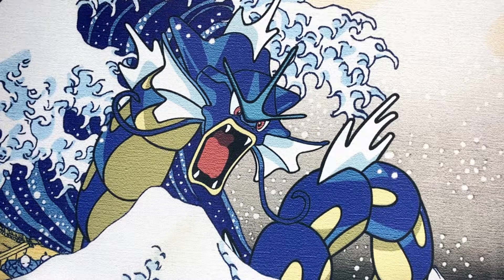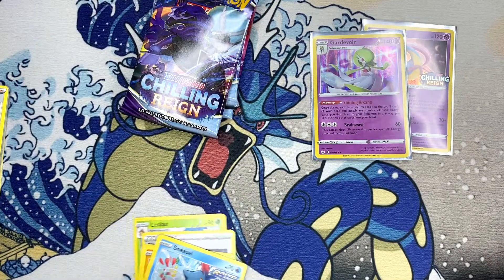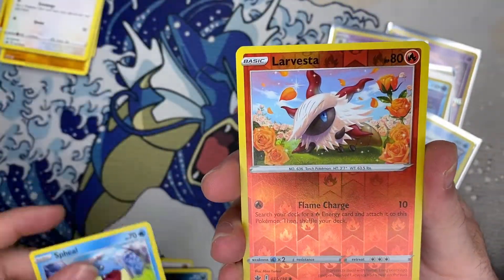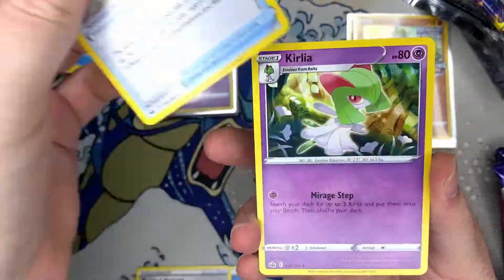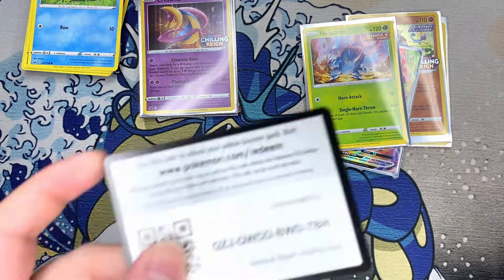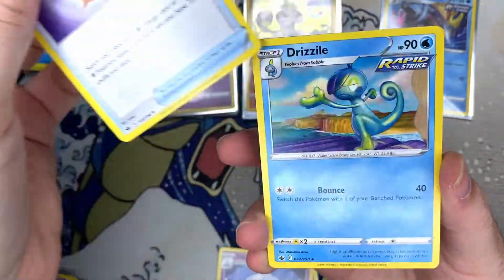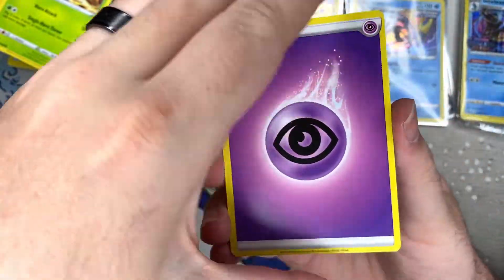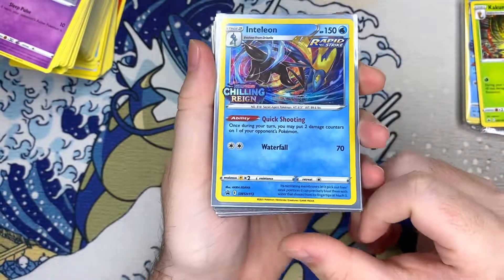Opening Pokemon Chilling Reign Build And Battle Kits! EP.283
As always, let me know what you guys would like to see on the channel!

Awesome Song at the End of Every Video!